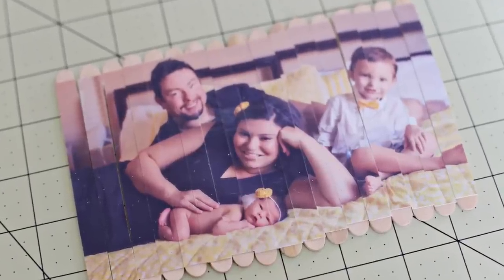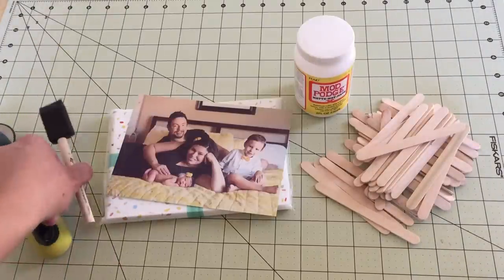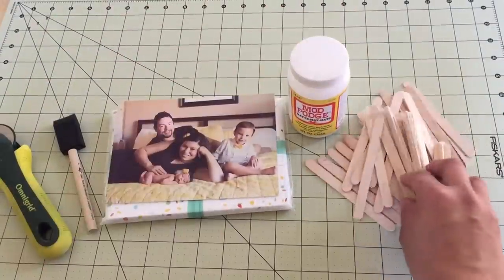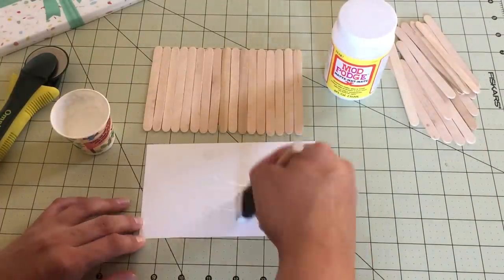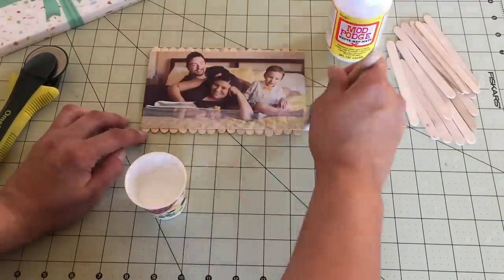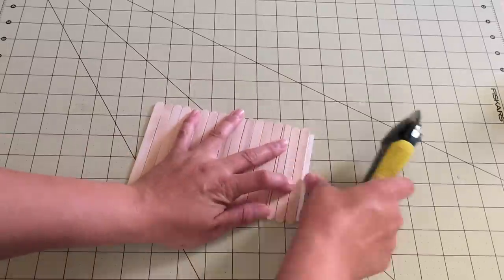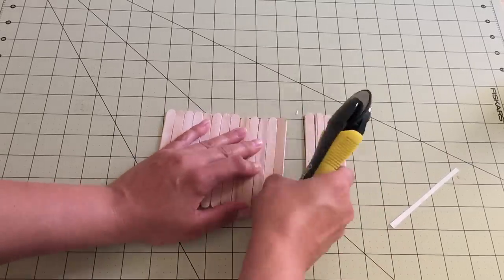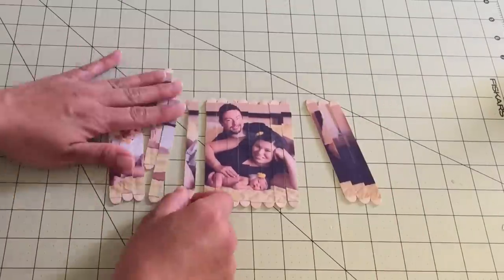Popsicle Stick Photo Puzzle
Popsicle stick puzzles are a great way to keep your kids entertained while on an airplane, at a doctor’s office or while waiting for food at a restaurant. I put the sticks in a little pouch or baggy and keep the puzzle stashed in my bag, just in case we need it while we’re out and about. Personalize them with your family photos and your kids will love putting the photo back together again. You can also make these for a baby gender reveal and give them to friends and family using a photo that reveals the gender.

Craft provided by Vanessa Coppola of For more fun DIY photo craft ideas, to Create Memories You Keep!